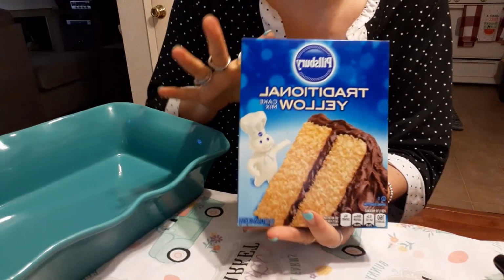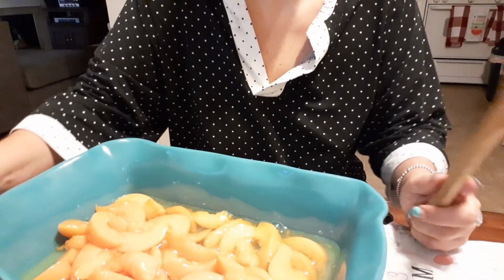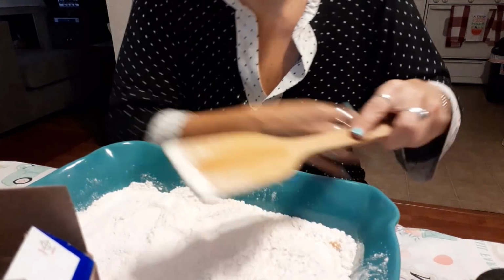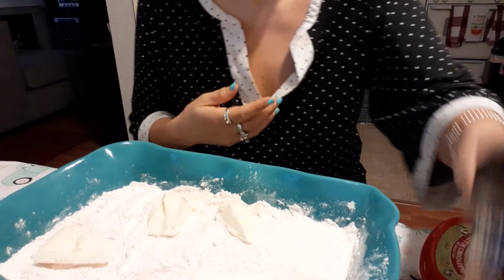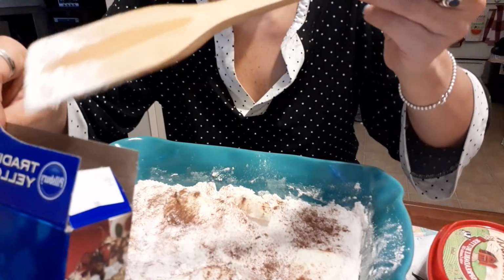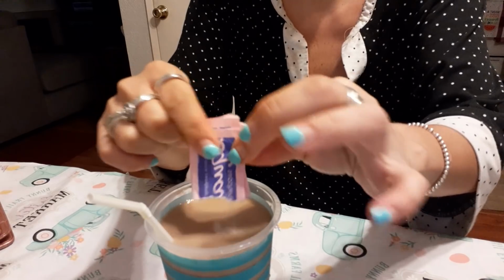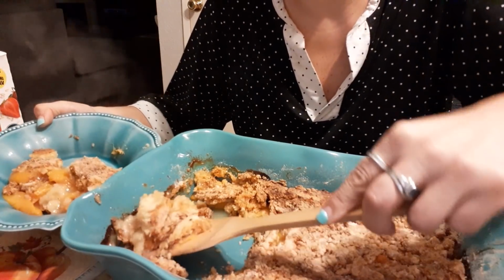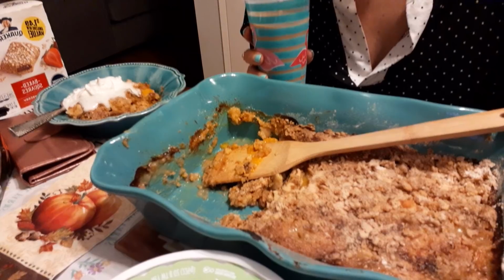👑🍑 Peach Cobbler Dump Cake!! 3 Ingredients + 3 Dollars = Dessert for 6-8!! 🤩🍑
Hello Friends!! Let's make a super easy "Peach Cobbler " I will copy and paste the recipe below.  👑🤩🍑 ** All Items may be purchased at the 99 or DT. **

2 (16 ounce) cans peaches in heavy syrup

1 (18.25 ounce) package yellow cake mix

½ cup butter

½ teaspoon ground cinnamon, or to taste

Preheat oven to 375 degrees F (190 degrees C).

 Step 2
Empty peaches into the bottom of one 9x13 inch pan. Cover with the dry cake mix and press down firmly. Cut butter into small pieces and place on top of cake mix. Sprinkle top with cinnamon.

 Step 3
Bake at 375 degrees F (190 degrees C) for 45 minutes.